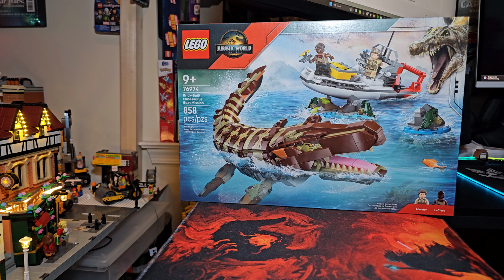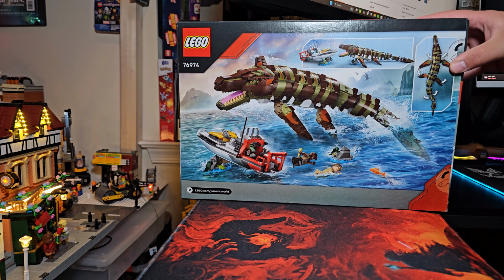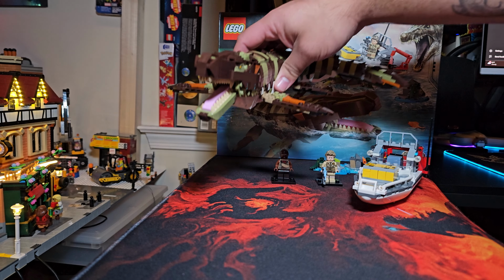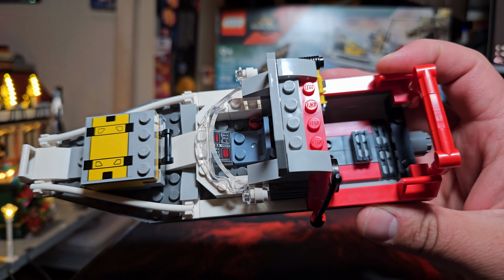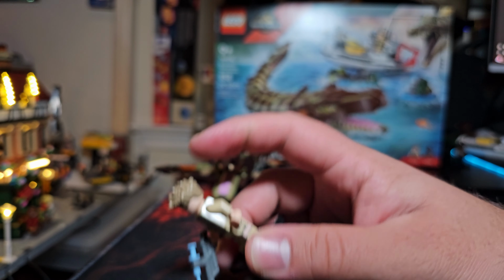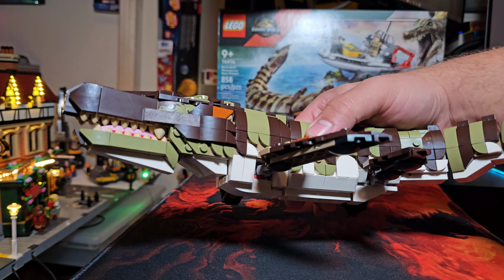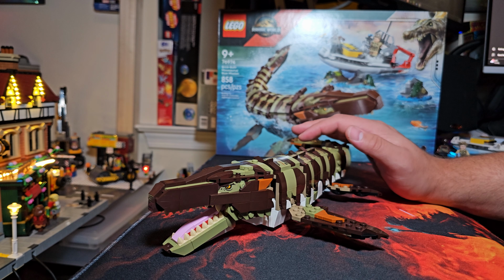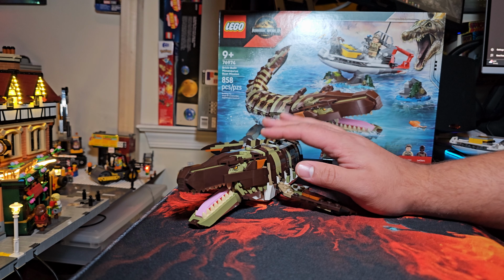This Lego Jurassic World Mosasaurus is HUGE!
My first Lego Jurassic World/Park set in ages, and it didn't disappoint!